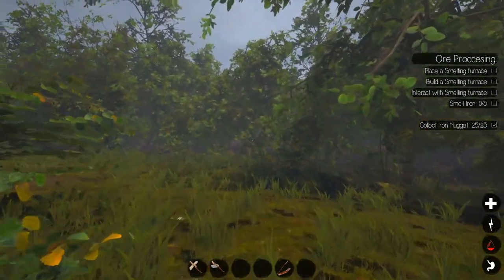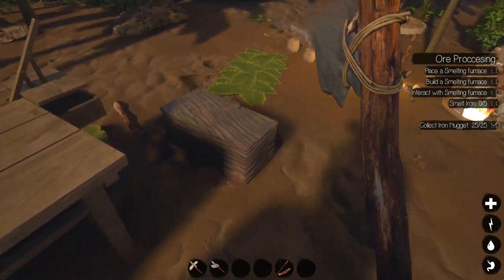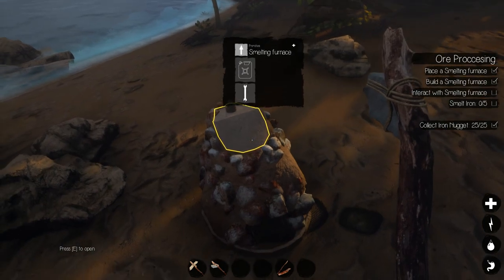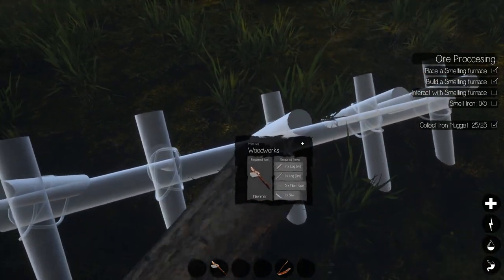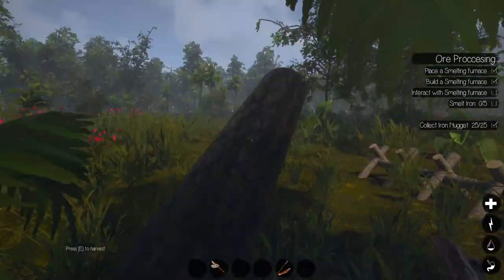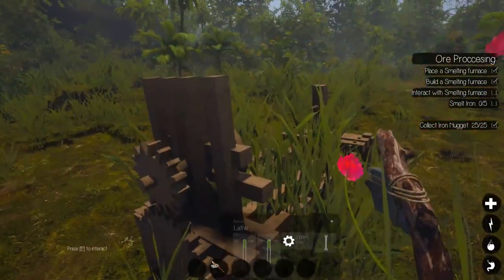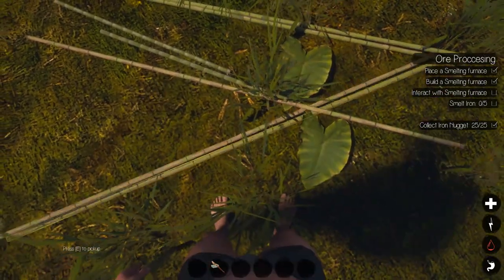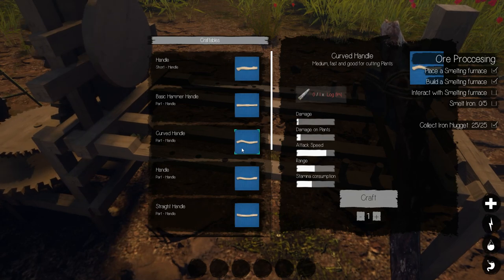The Right Tool For The Job - Journey Of Life - 04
Setting up a wind powered lathe to make handles for better tools.